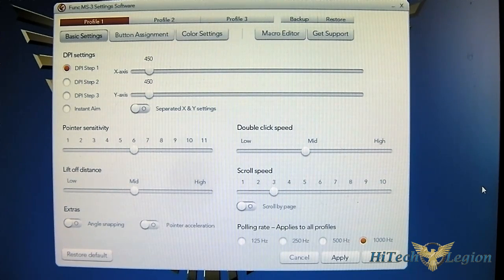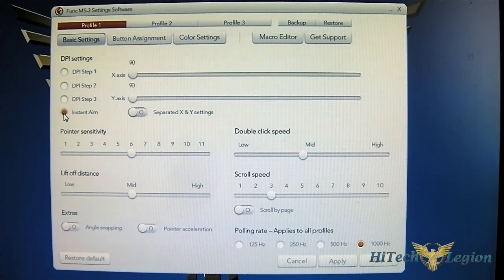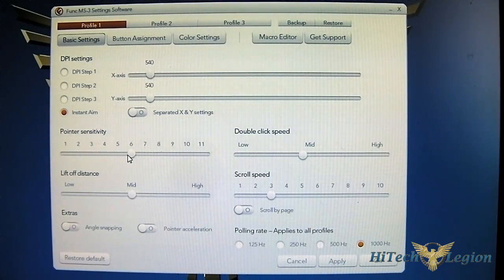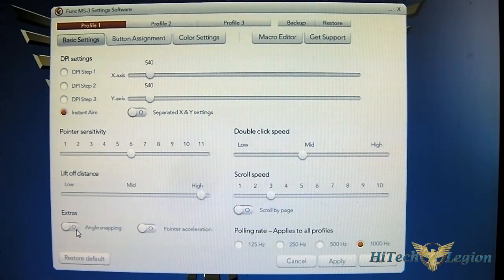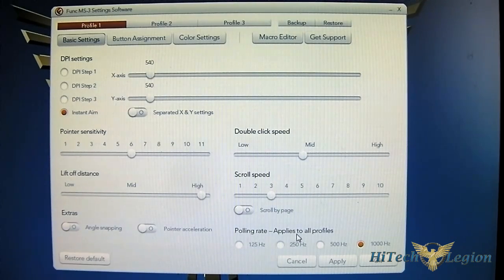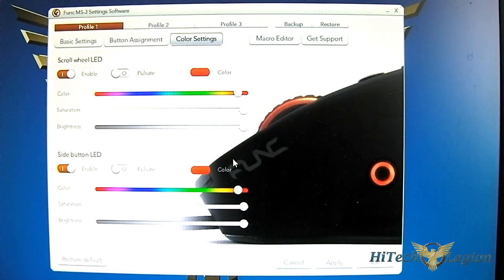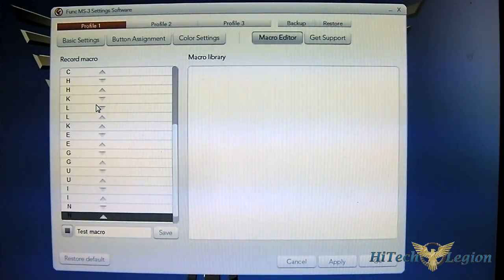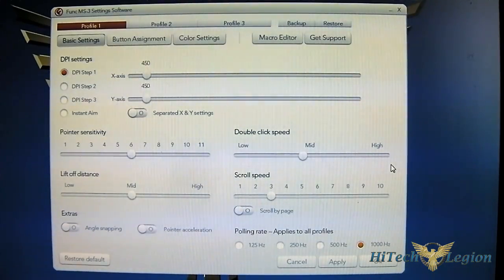Func MS-3 Mouse Software Settings Overview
The Func MS-3 gaming mouse uses an Avago 9500 laser sensor with variable DPI adjustment ranging from 90 to 5670. The Func MS-3 is ergonomically designed to comfortably fit right handed use with a generous resting area for the ring and pinky fingers. There are four extra buttons around the thumb area of the Func MS-3 mouse which are strategically placed so accidental button presses are avoided.

Through the Func-MS3 software, buttons can be reassigned and features can be enabled or disabled. Macros can also be recorded and stored either as a *.map file or onboard the 512KB memory. Combined with the Func Surface 1030XL dual-surface mousepad, users have flexible options and control how responsive their gameplay experience can be. Both the Surface 1030XL and MS-3 gaming mouse are made from high-quality materials covered with a 2-year warranty.

2013 HiTechLegion.com